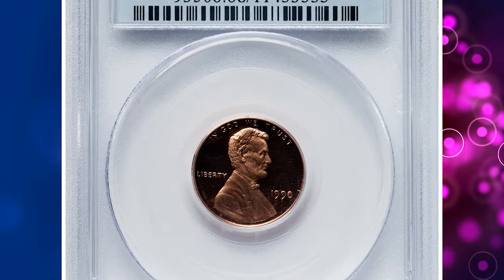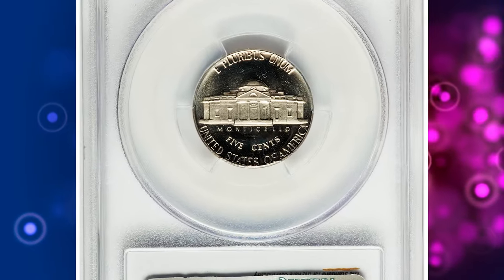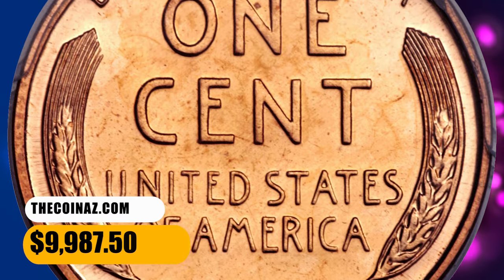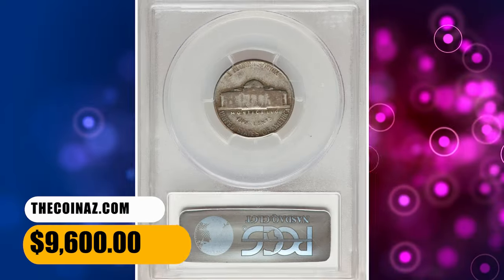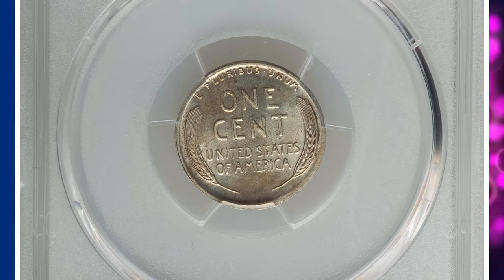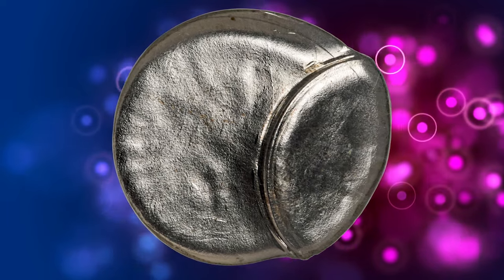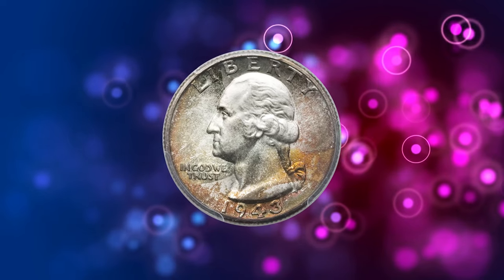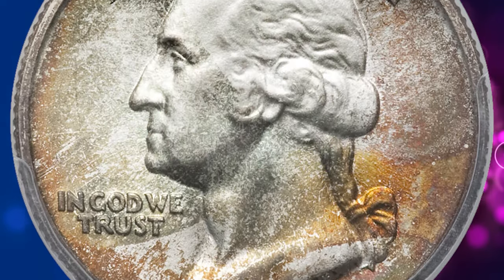7 Ultra Rare Coins Worth Keeping!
Discover the 7 ultra rare coins worth keeping in this video! If you're a coin collector or just curious about valuable coins, this is a must-watch.